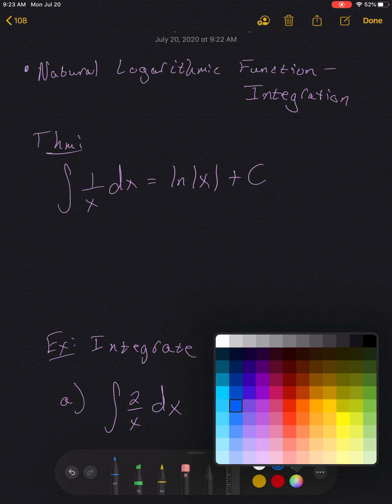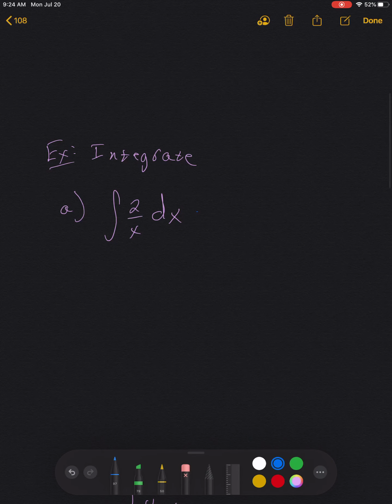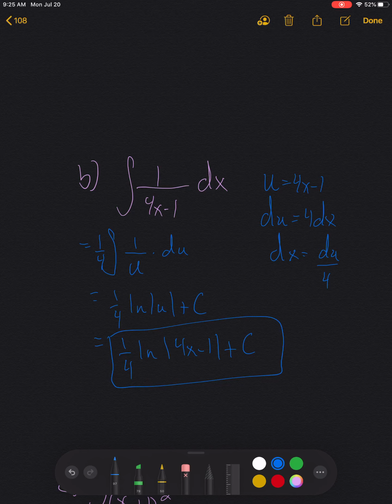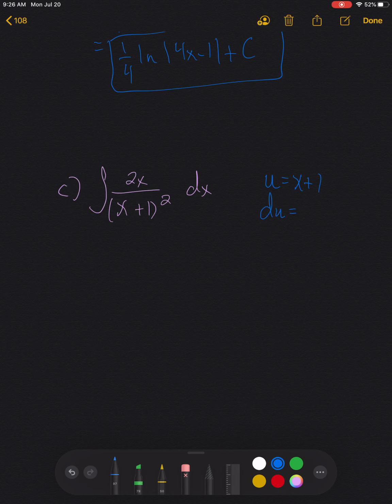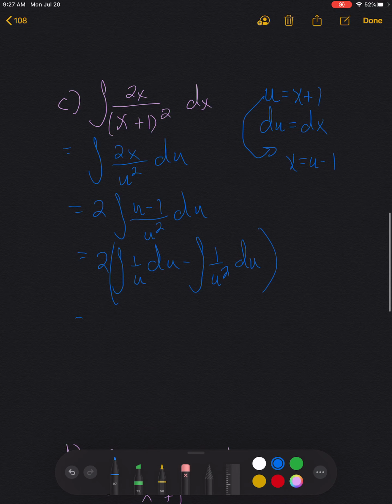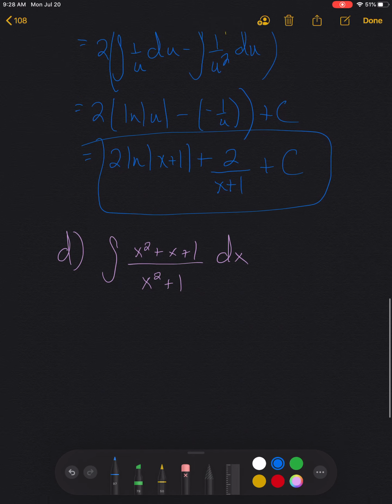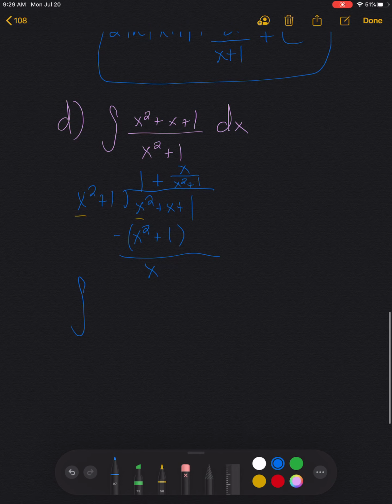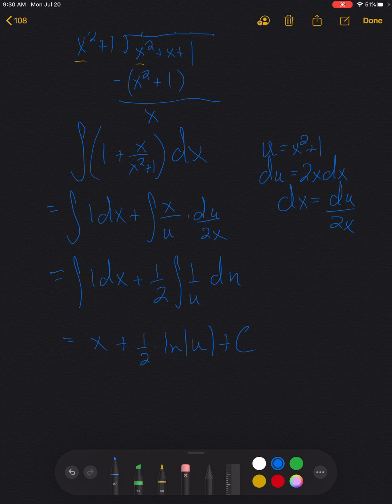Ch. 5 Part 2: Logarithmic Functions Integration